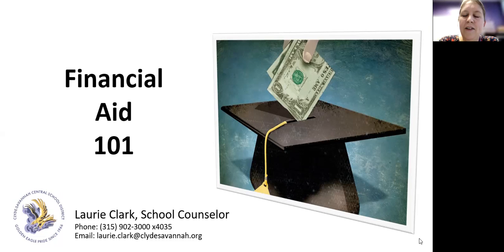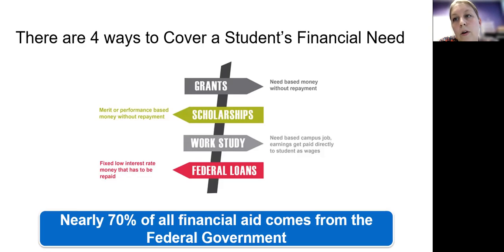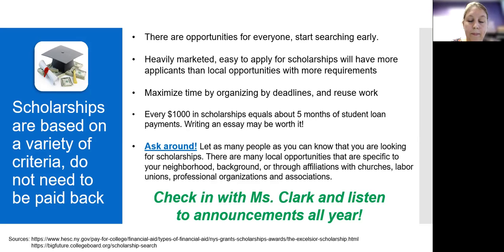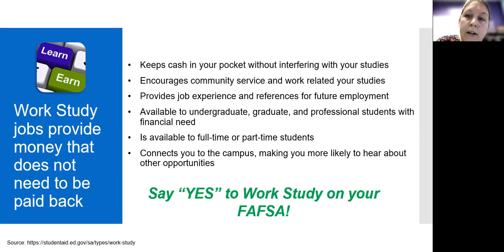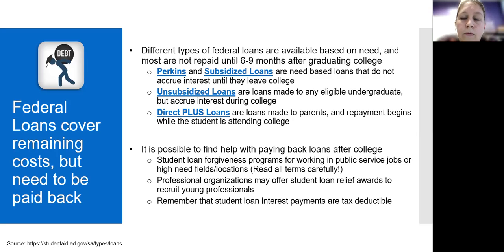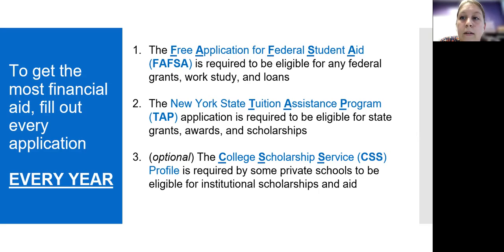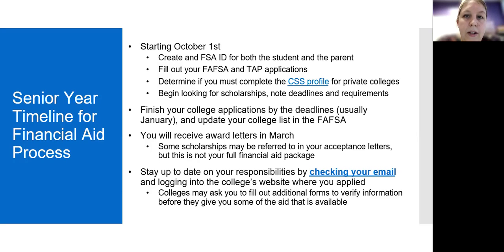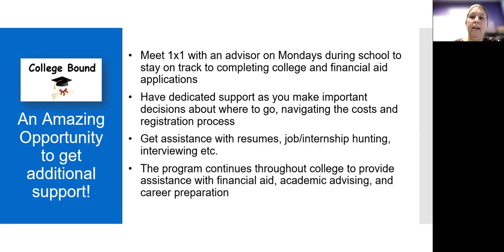Ms. Clark's Financial Aid 101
If you are a parent or student with questions regarding financial aid for higher learning/college, Ms. Clark is here to help! Click this video for tips and answers to frequently asked questions!